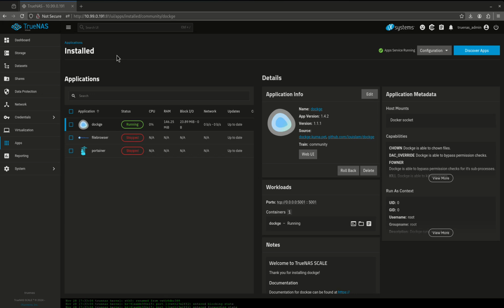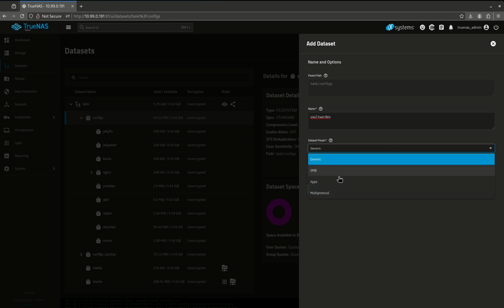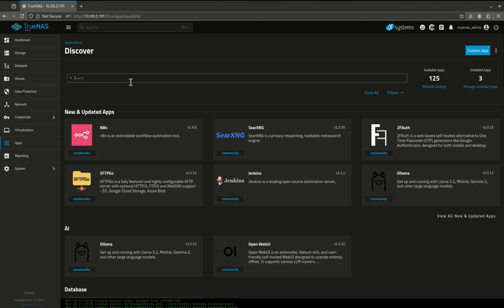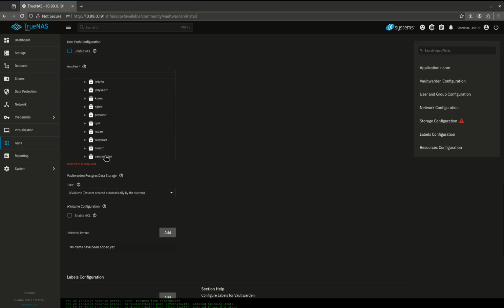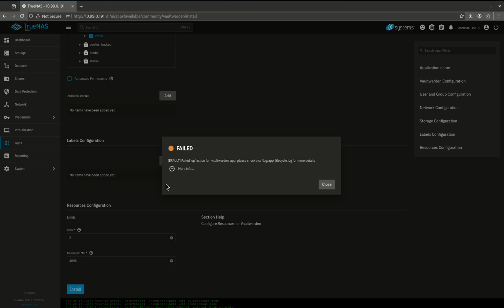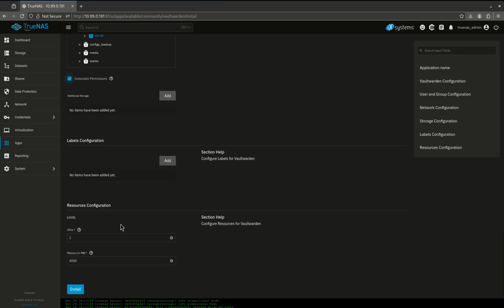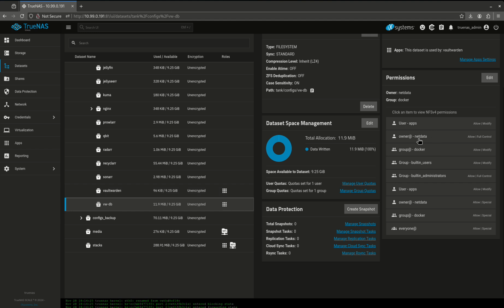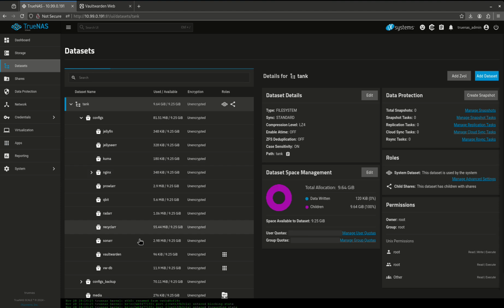Using Hostpath Datasets for Postgres Apps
This video demonstrates how to set up datasets and permissions to deploy apps on TrueNAS Scale Electric Eel 24.10 which have a Postgres DB backend (for example Nextcloud and Vaultwarden).

0:00 Intro
0:22 Create datasets
0:54 Using Vaultwarden as an example of what not to do
1:52 The solution!
2:22 New dataset permissions